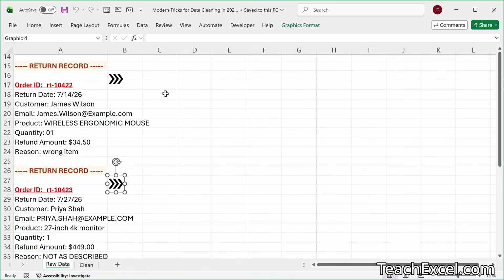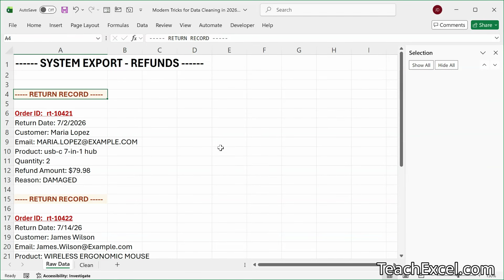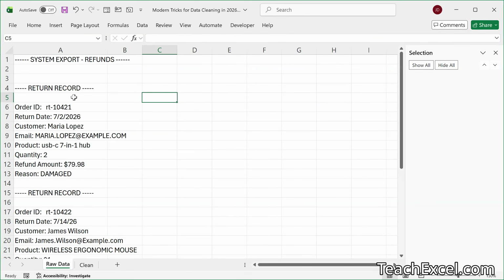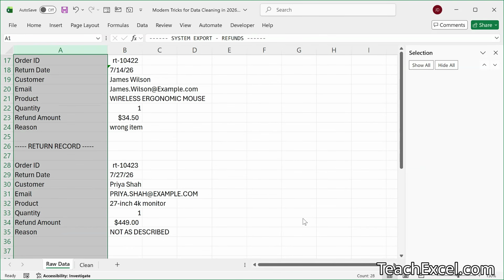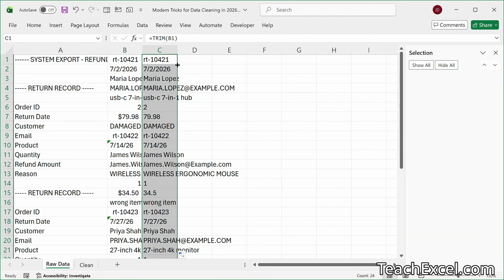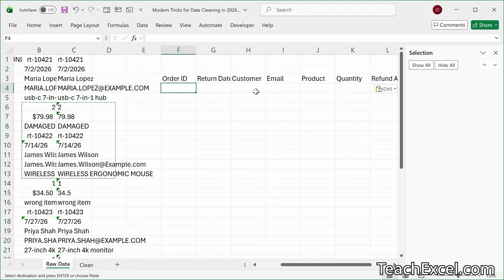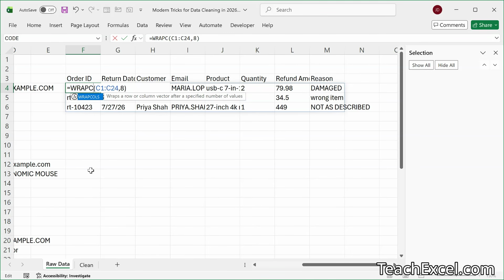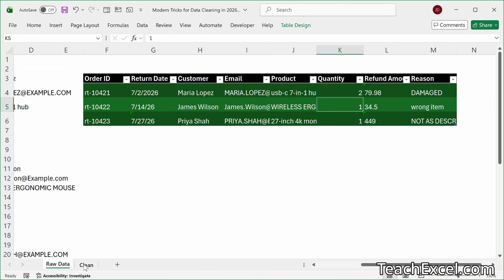This might be the best new function in Excel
Learn how to clean messy Excel data and professionally reshape it using the new WRAPROWS and WRAPCOLS functions.

In this tutorial, I walk through a complete Excel data cleaning workflow, starting with common workbook problems such as unwanted images, hyperlinks, inconsistent formatting, data labels, blank rows, and messy columns. Then, we finish by reorganizing the cleaned data with WRAPROWS and WRAPCOLS.

These newer Excel functions make it much easier to turn long, unstructured lists into clean rows or columns without manually copying, pasting, or rearranging data.

In this Excel tutorial, you will learn how to:
• Remove all images, shapes, icons, and other objects from an Excel worksheet
• Remove hyperlinks from Excel cells
• Normalize inconsistent Excel formatting
• Remove data labels and other unwanted worksheet elements
• Quickly delete empty rows in Excel
• Clean and adjust entire columns at once
• Transpose data from rows to columns
• Use WRAPROWS to split a list into organized rows
• Use WRAPCOLS to split a list into organized columns
• Build a cleaner and more professional Excel data cleaning workflow

This tutorial is useful for anyone working with imported reports, exported system data, copied website data, downloaded CSV files, or spreadsheets that need to be cleaned before analysis.

Don

00:00 Intro
00:24 Problem Overview
00:47 Trick to Remove ALL Images/Shapes/Etc.
01:41 Hyperlink Mass Removal Trick
02:11 Rapid Formatting Normalization Trick
02:39 Remove Data Labels from Data
04:01 Remove Empty Rows Quickly
04:38 Clean/Adjust Entire Columns Quickly
05:18 Header Trick (Transpose)
05:43 Excel AI Course Discount
06:05 NEW Excel Function: Wrap Rows & Columns
07:37 Final Professional Formatting Tips